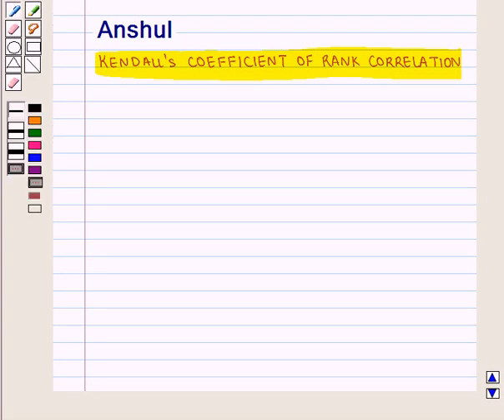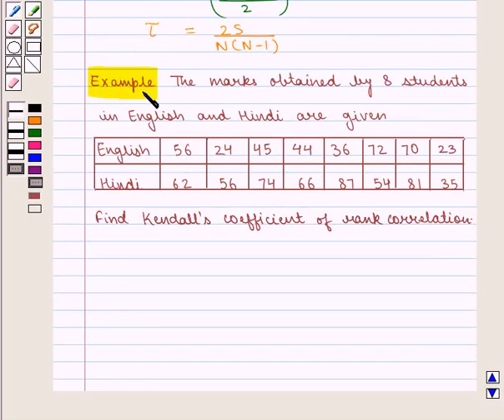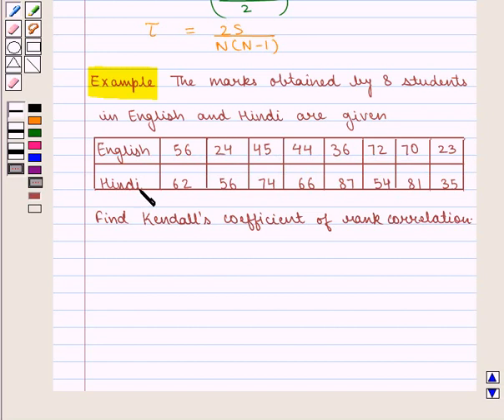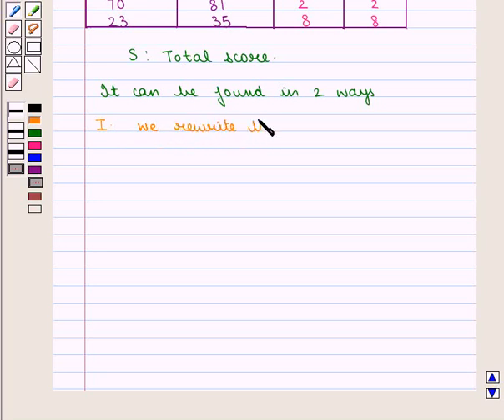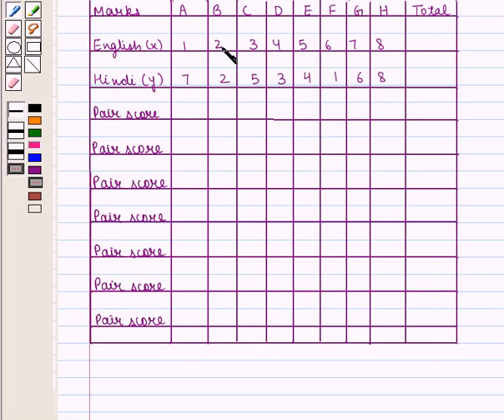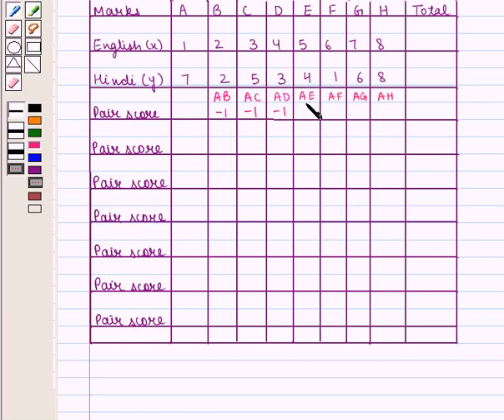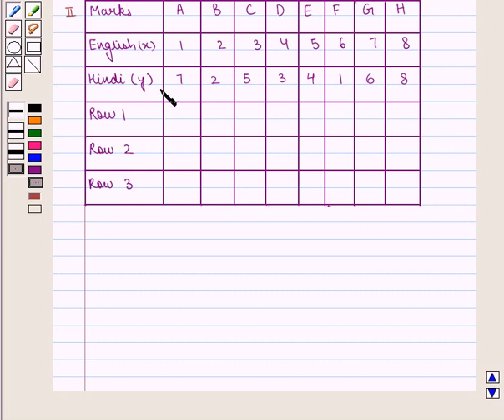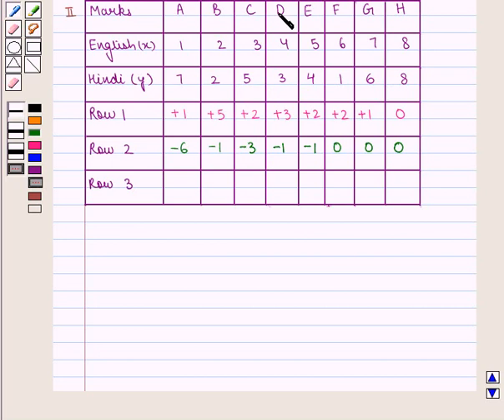Maths XII ICSE 17 KC4